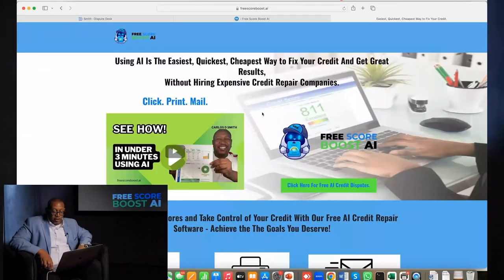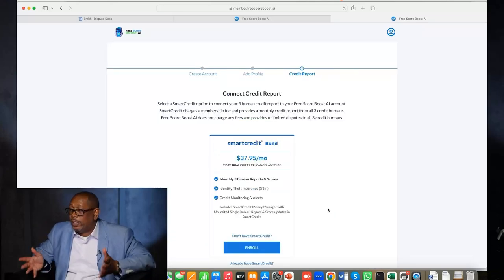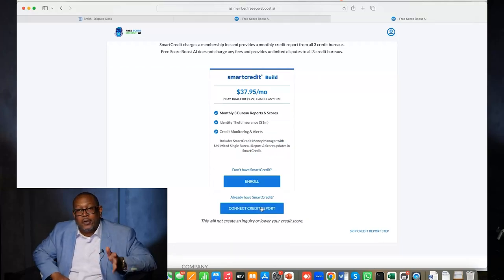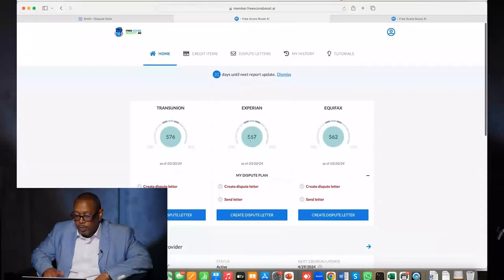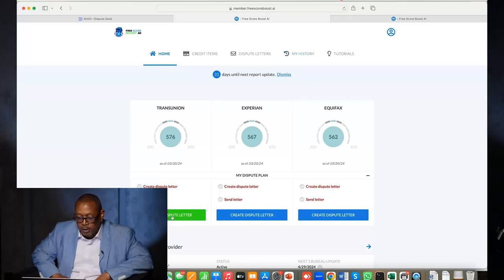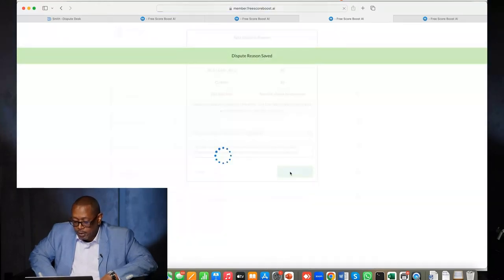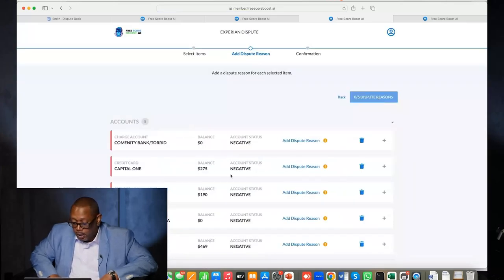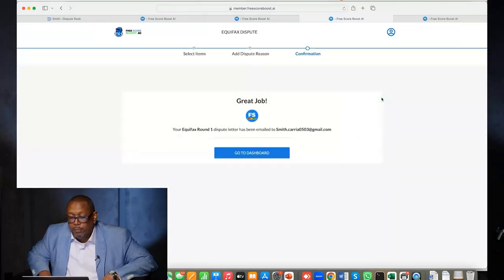Get Your Credit Fixed in 3 Minutes!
Struggling with your credit score? Watch this video to discover a quick and easy way to fix it in just 3 minutes! Say goodbye to financial stress and hello to a brighter future.

Learn how to fix your credit in just 3 minutes with this free AI tool! Follow the easy steps in this video and get started on improving your credit score today.

Share with Everyone you love!